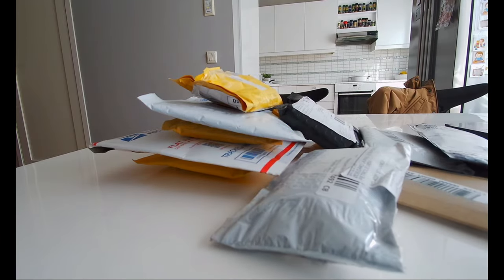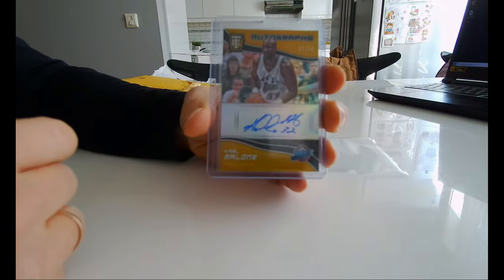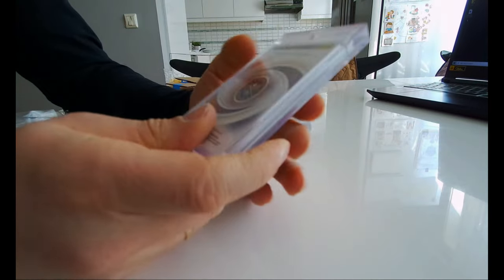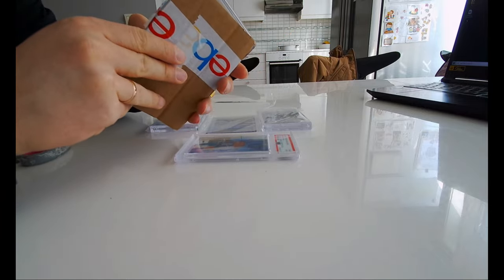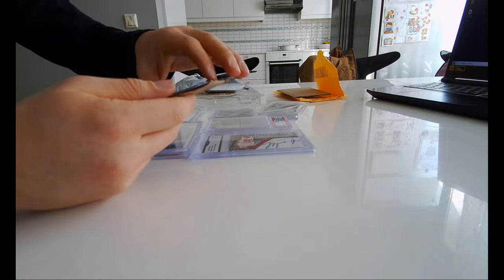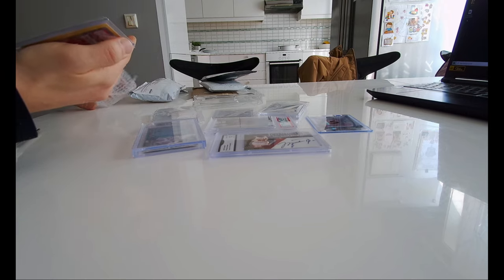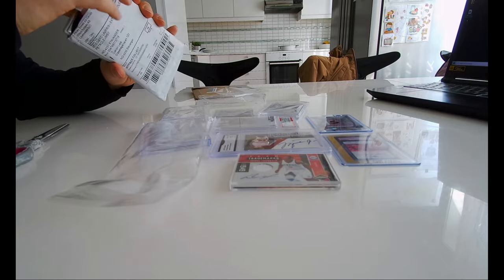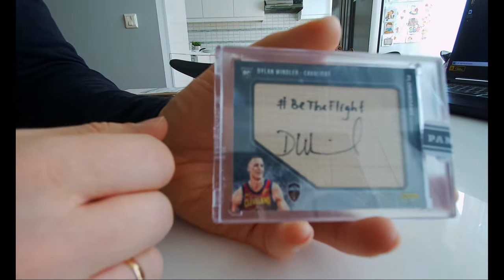UNBOXING BASKETBALL CARDS 1/1s, PATCH, AUTOS MOJO 2022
ALL CARDS ARE FOR SALE